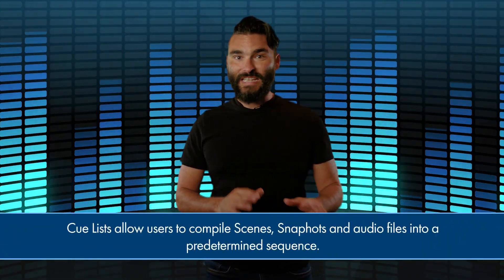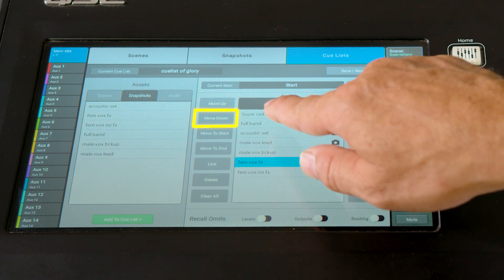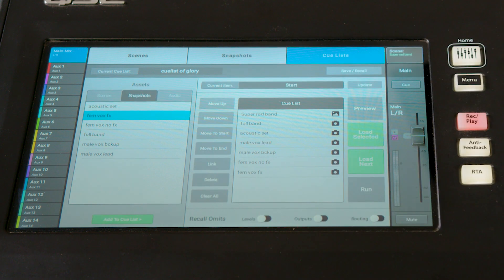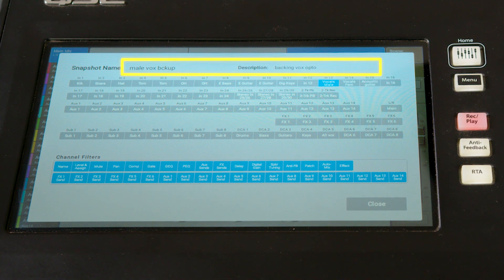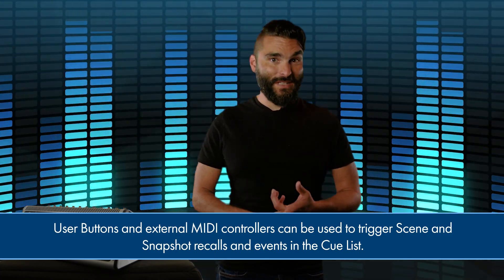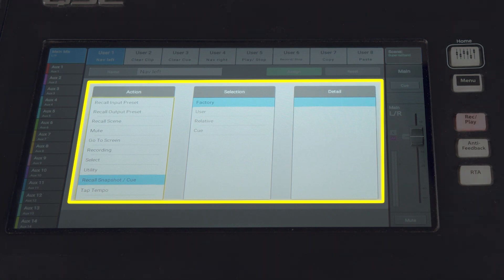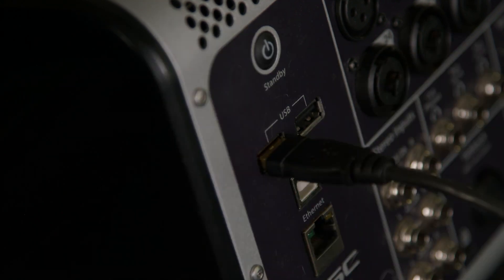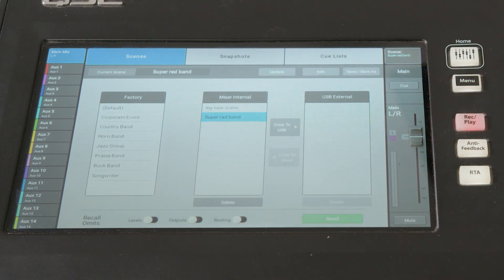TouchMix Training: TouchMix-30 Pro Cue Lists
In this video Jason explains the Cue Lists featured on the TouchMix-30 Pro firmware 3.0 or later. We'll give some insights on how and when to use Cue Lists in an event workflow and how to create and save Cue Lists to the mixer internal memory as well as external USB storage devices.